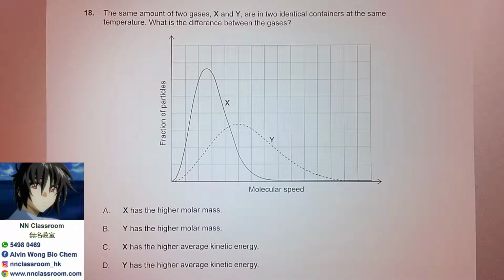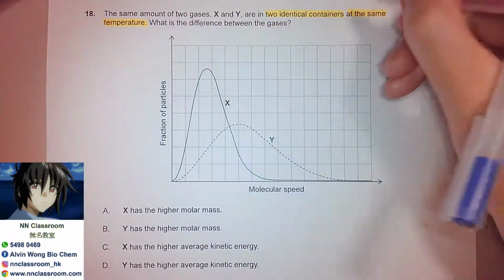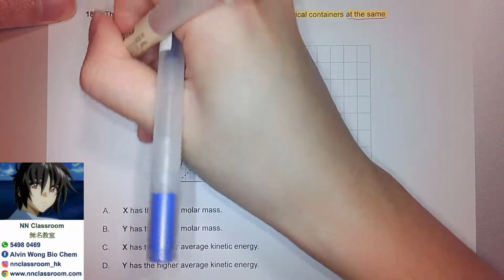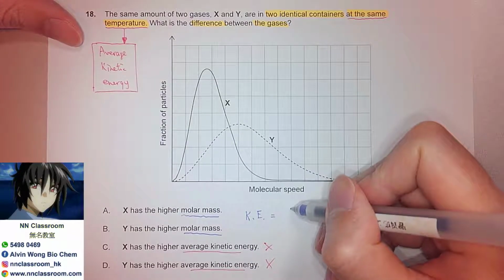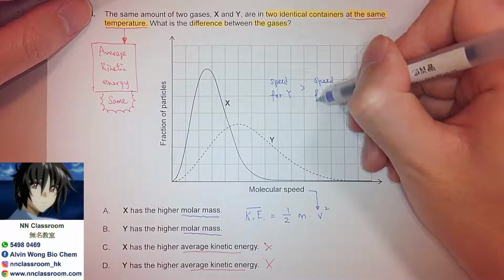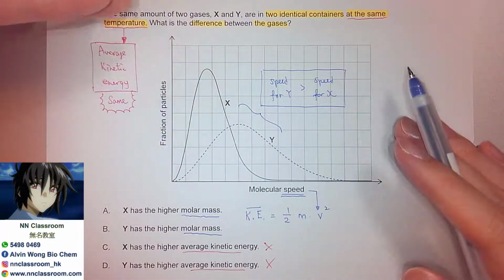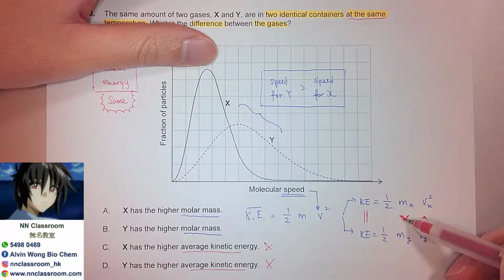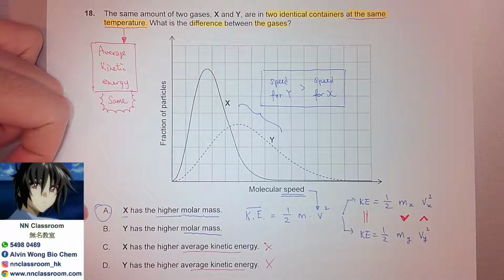IB SL Chemistry [ 2019 TZ2 Paper 1 #18 ] [ Kinetics: Maxwell Boltzmann Distribution Curve ]